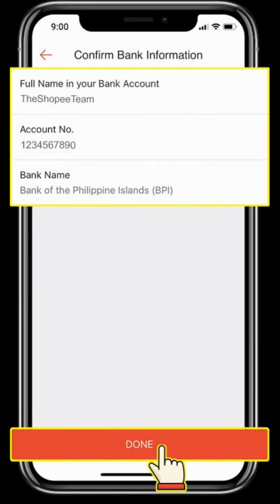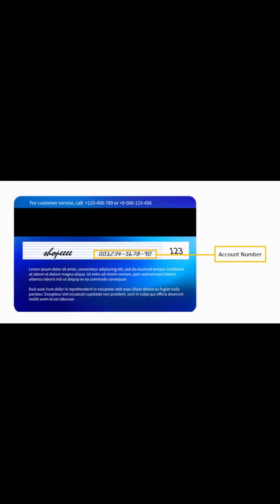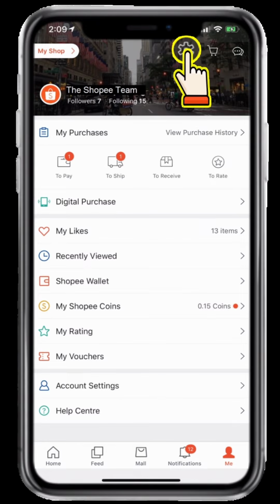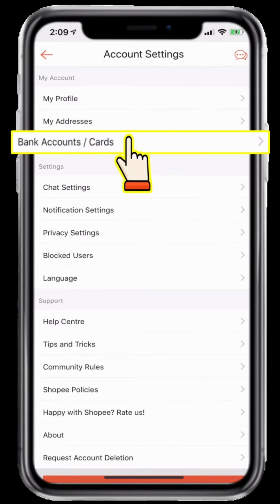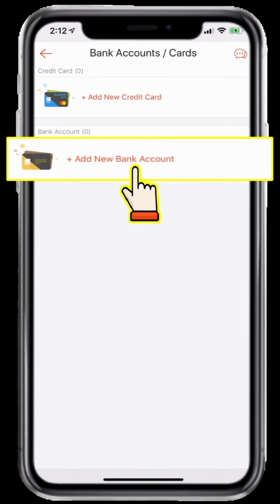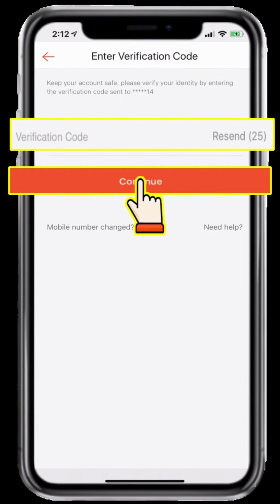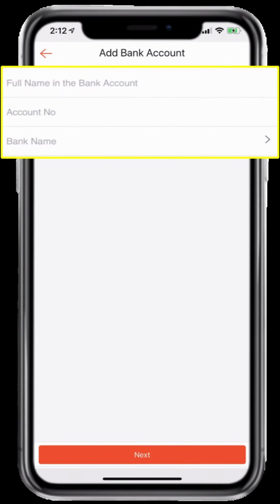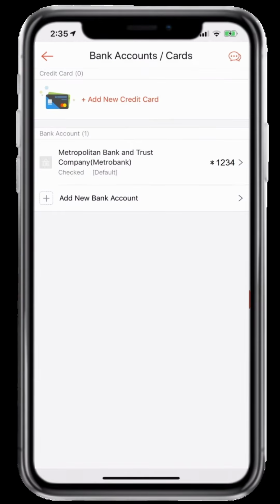HOW TO ADD BANK ACCOUNT IN SHOPEE APP | SHOPEE PHILIPPINES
Shopee
shopeepay
shopeepay set up
shopeepay activation
 how to set up shopee pay?
paano ma set up ang shopee pay?
 paano ma activate ang shopee pay?
shopeepay activation tutorial
 shopee activation
 shopeepay 2021
 shopeepay cash back
 shopee cash back 2.2
shopee coins
shopee 2021
 paano e activate ang shopee pay?
 shopee pay activation tutorial
activate shopee pay